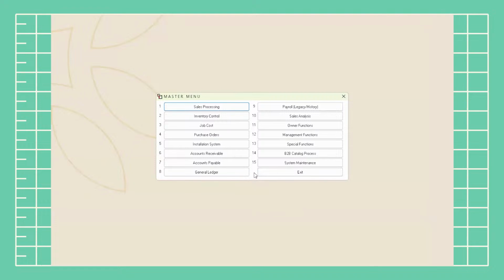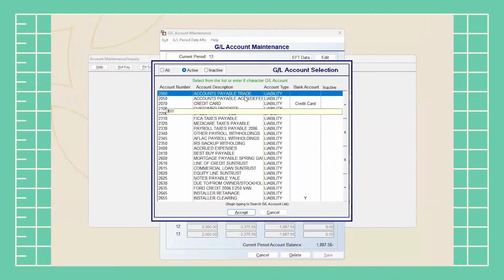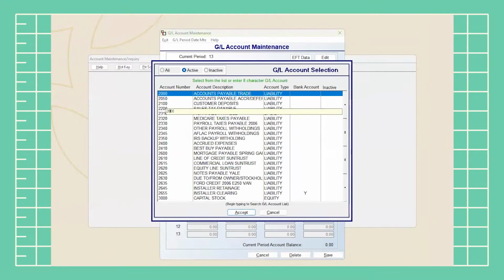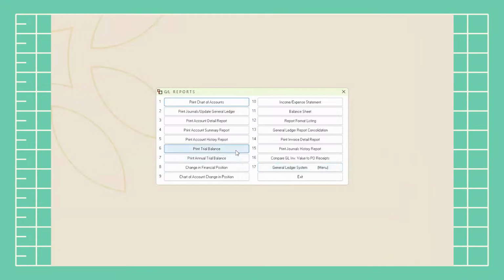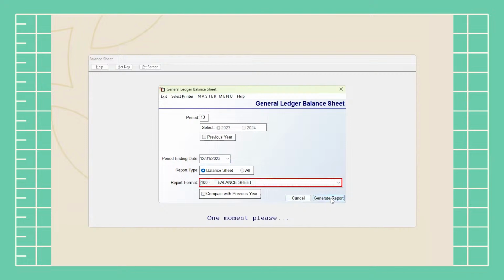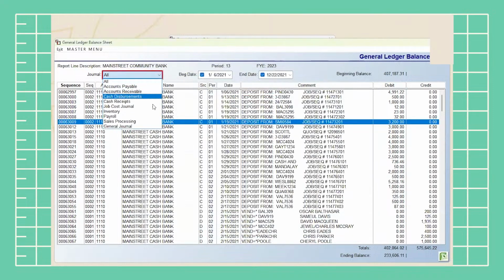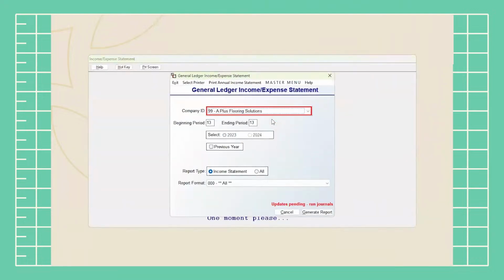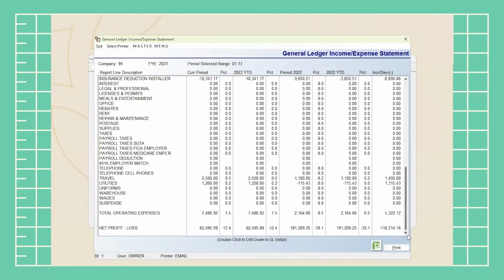Business Management Software Financials 101: Hidden Tools You Need to Know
Ready to unlock the full potential of BMS financial reporting?
Join Rachel Reynolds (Director of Customer Experience, BMS) to be able to:

• Navigate and interpret the new drill-down balance sheet and income statement.
• Generate, print, and maintain accurate general ledger accounts.
• Analyze financial data using the trial balance and balance sheet reports.
• Identify and explain the updated features and functionalities of the BMS financial reporting system.
• Execute key system processes, including checking for pending updates and running journals.